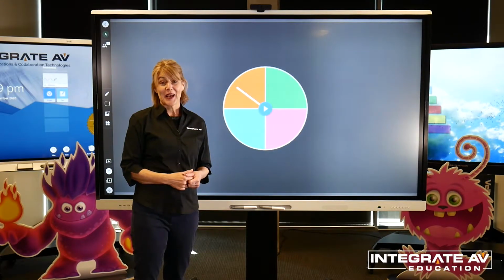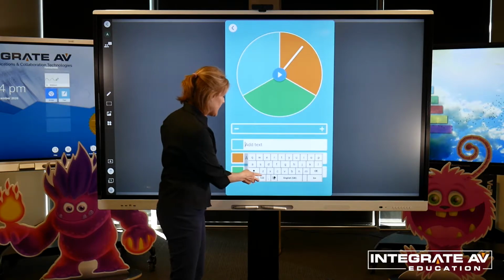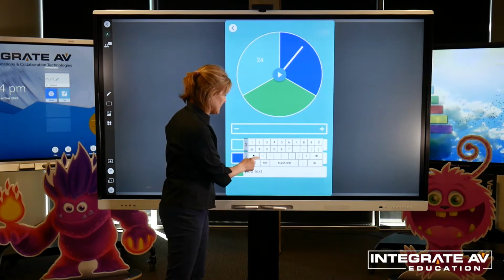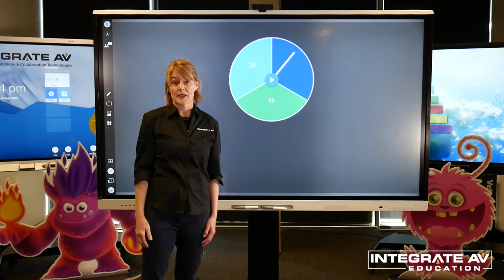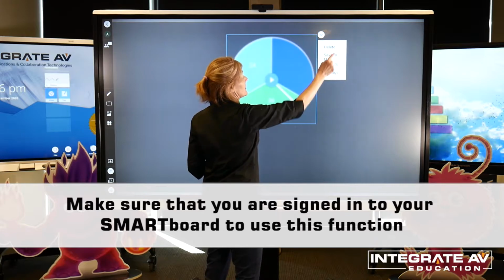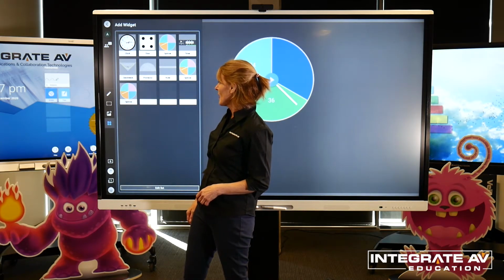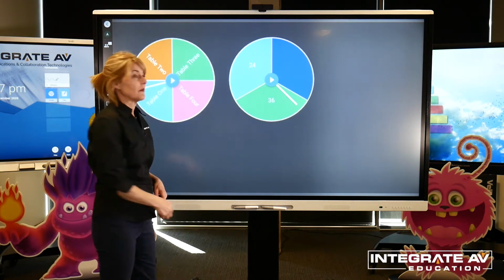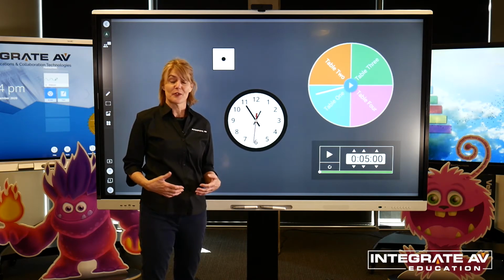Integrate AV | Widgets on SMARTBoard whiteboard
Integrate AV demonstrates how to use the boards widgets and how to customise and save widgets for future lessons.